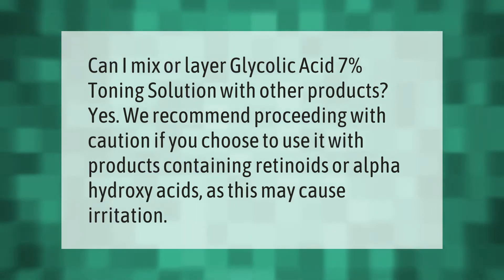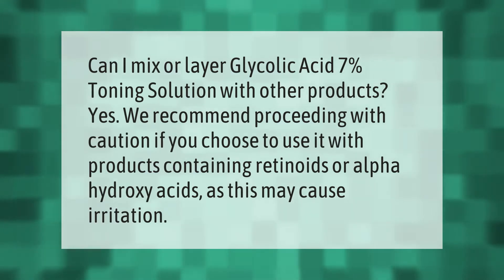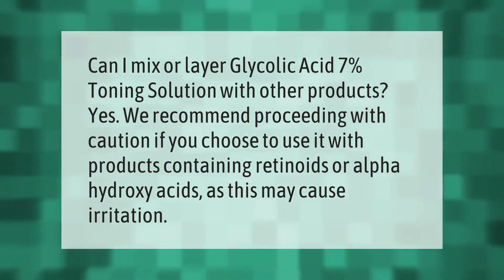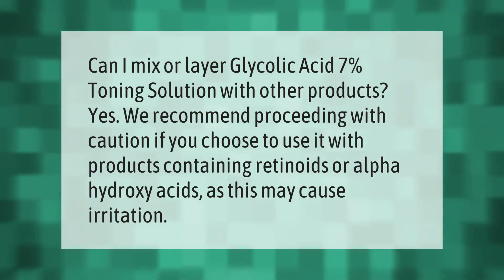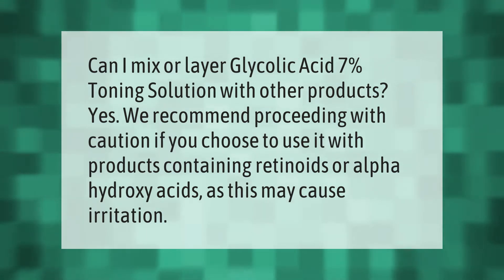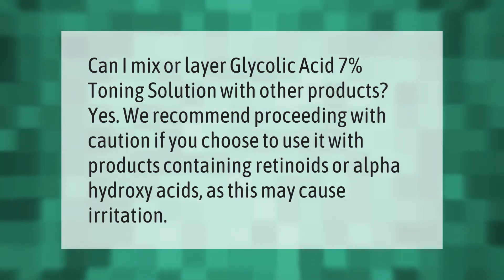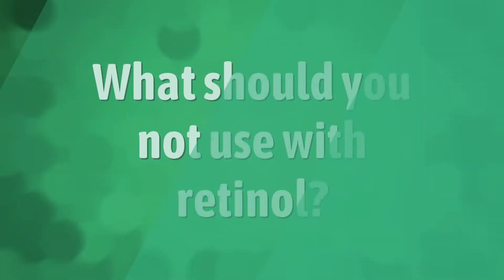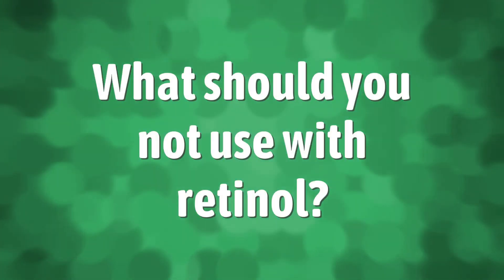Can I use the ordinary glycolic acid toner with retinol?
00:00 - Can I use the ordinary glycolic acid toner with retinol?
00:35 - What should you not use with retinol?

Laura S. Harris (2021, May 14.) Can I use the ordinary glycolic acid toner with retinol?
    AskAbout.video/articles/Can-I-use-the-ordinary-glycolic-acid-toner-with-retinol-244571